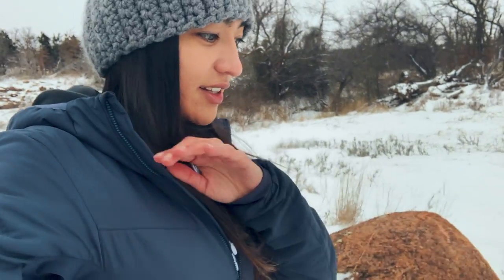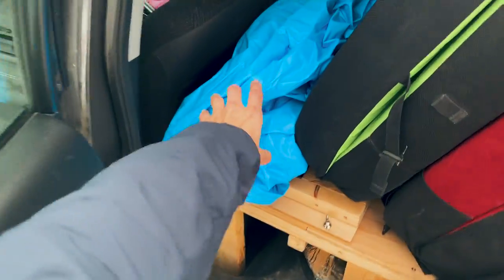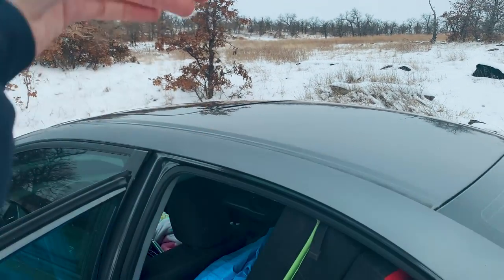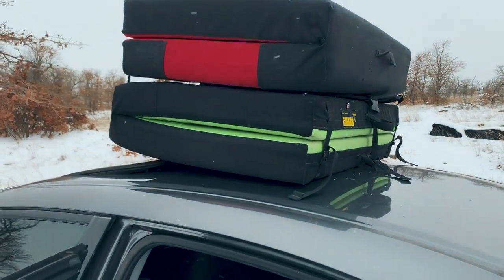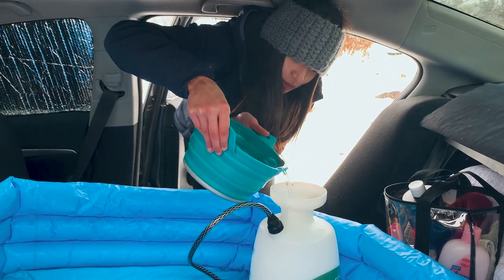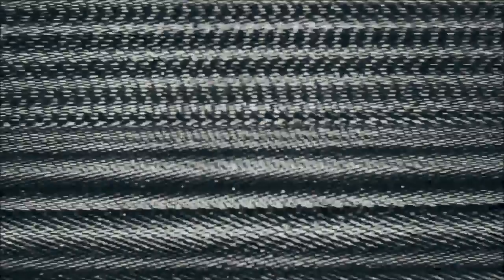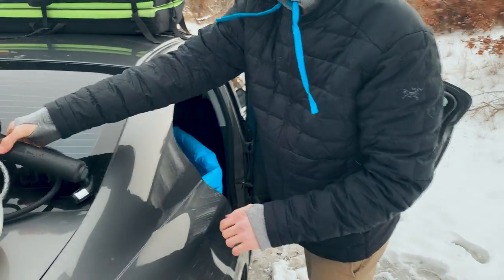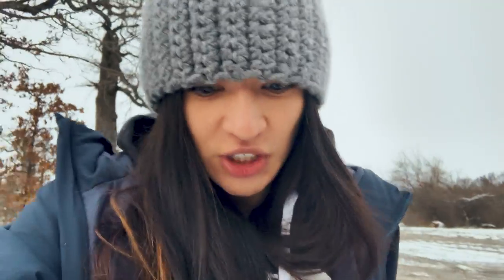Living in a car: How I shower INSIDE a Honda Civic 🚗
showering in a honda civic in the snow. yeah, people do crazy things lololol